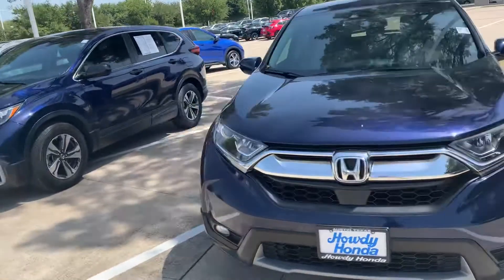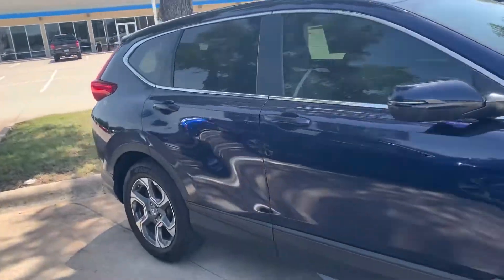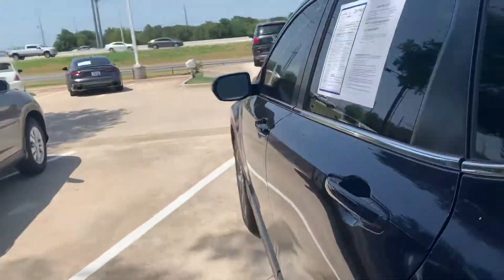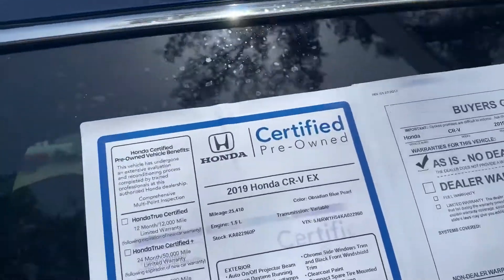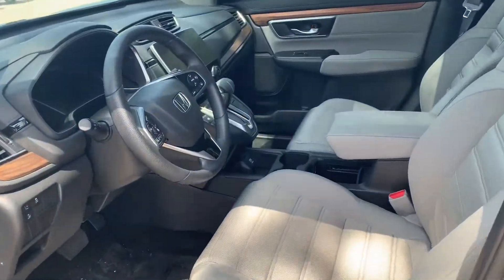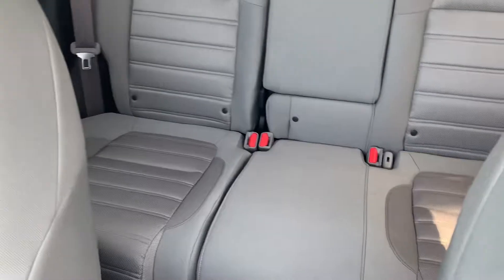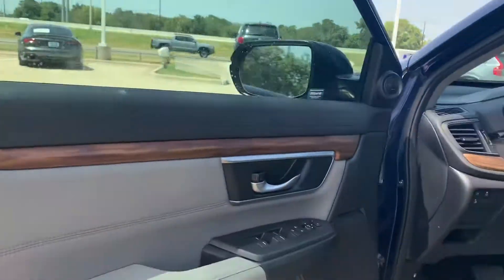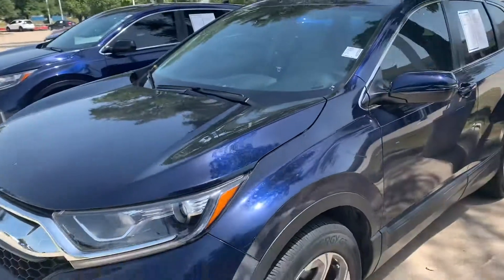2019 Honda CR-V EX for Precious from Ryan